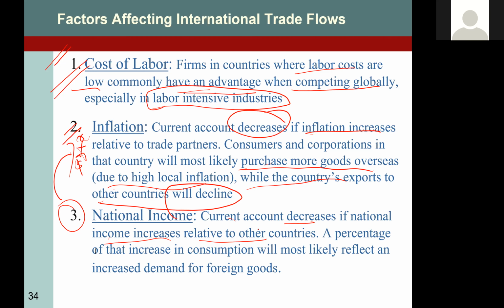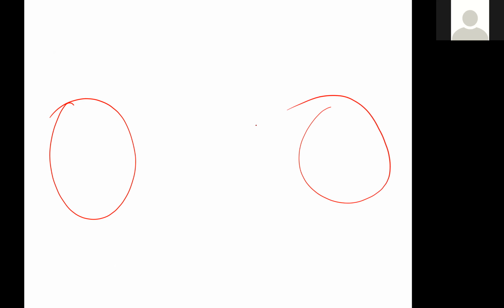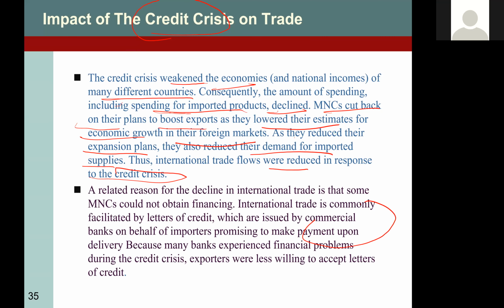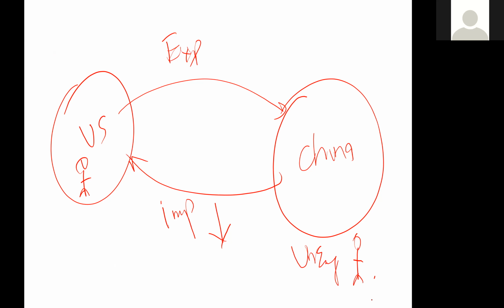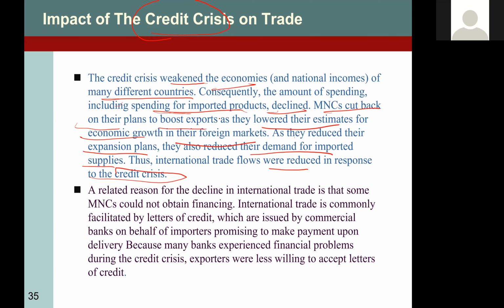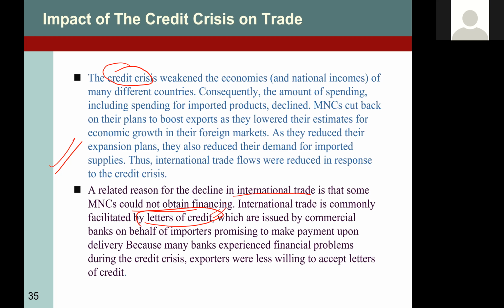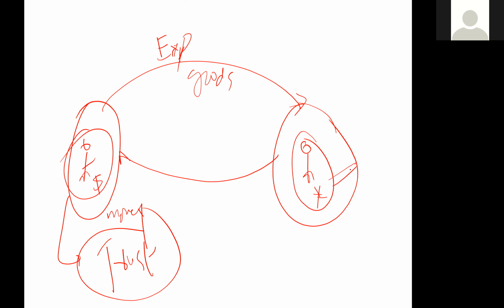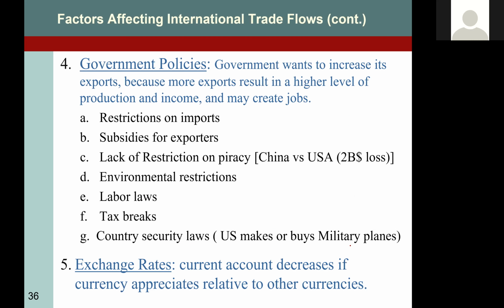International Finance (Fall 2022) Lecture 2 - International Flow of Funds - 3